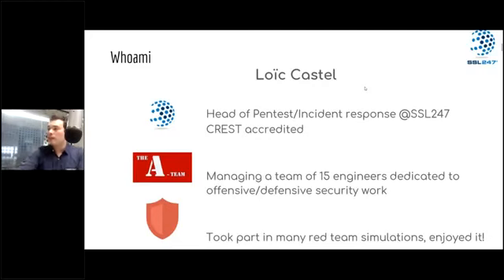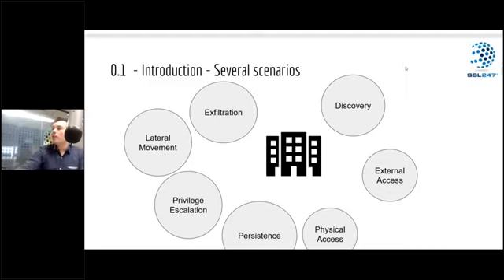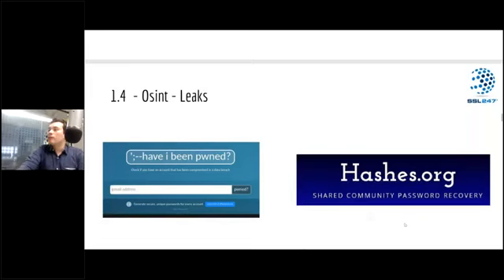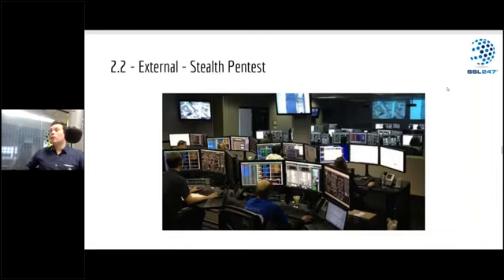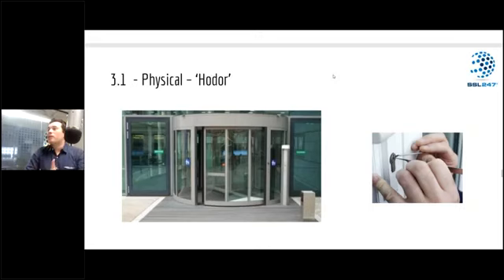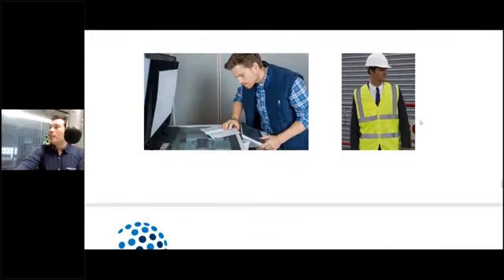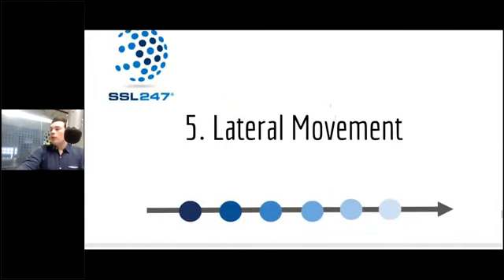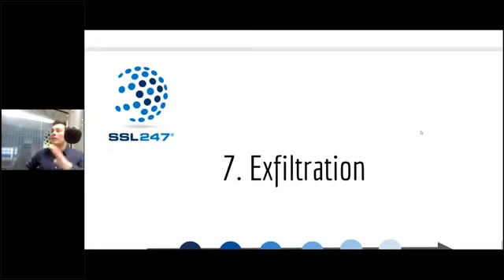Red Team – Tools & Methodology | InfoSec Matters